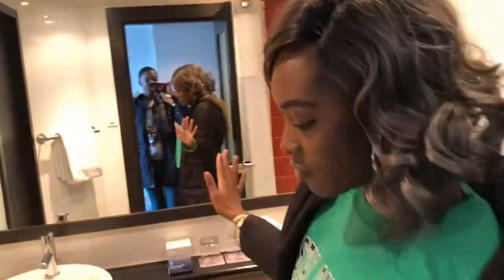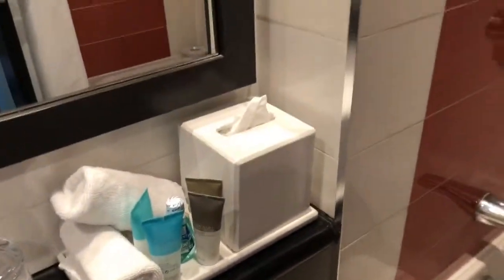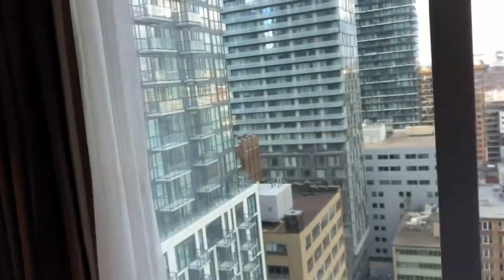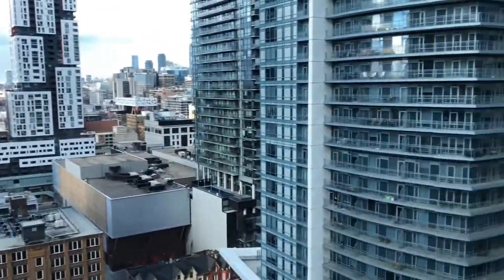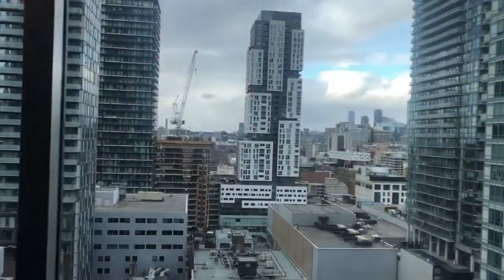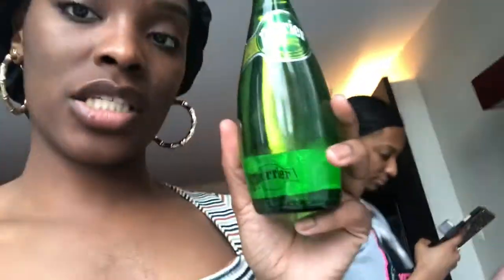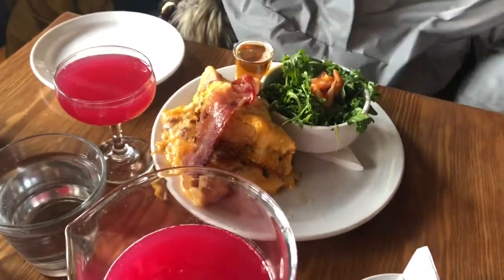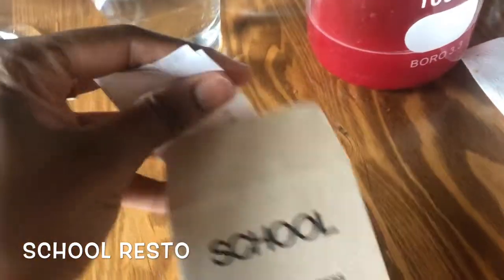Toronto Room Tour and Brunch in the 6ix! | Toronto Vlog - Part 2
Hi BeauDees,

Welcome to another Vlog in the year 2019!!! As always I apologize for the overall inconsistency of my channel but I actually have one more Toronto vlog lined up for you! Tell me about your experiences traveling to Toronto or Canada in general!  I used Booking.com when searching for a Toronto hotel. See the link below to get started saving money using Booking.com in conjunction with Ebates!